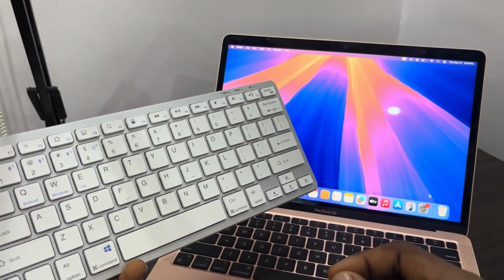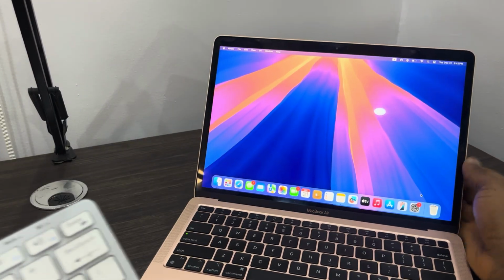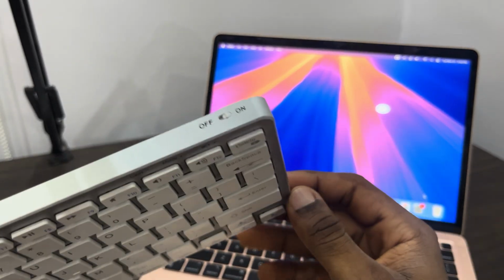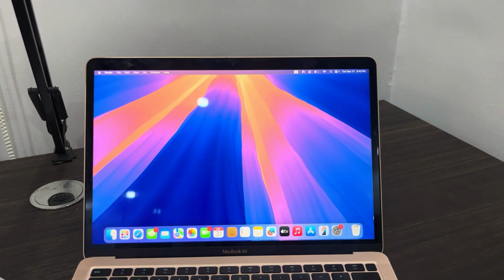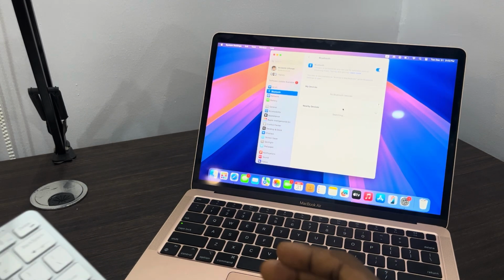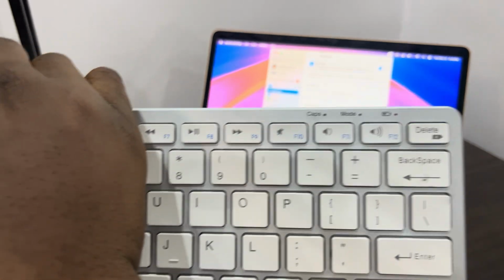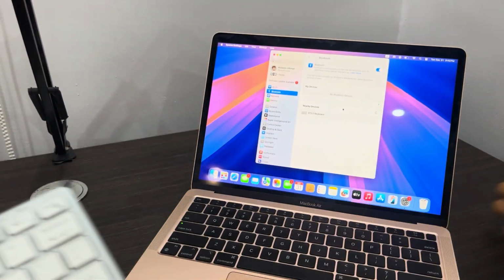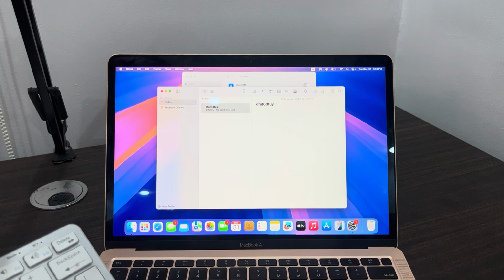How to Connect Wireless Keyboard to Mac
Learn how to easily connect a wireless keyboard to your Mac. This step-by-step guide will show you how to pair your keyboard with your Mac, customize keyboard settings, and enjoy a more efficient typing experience.